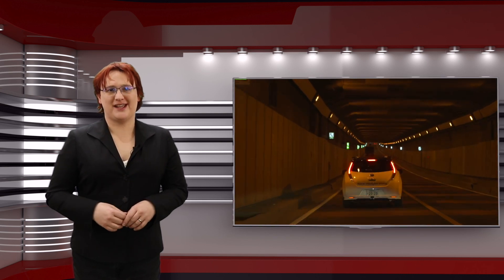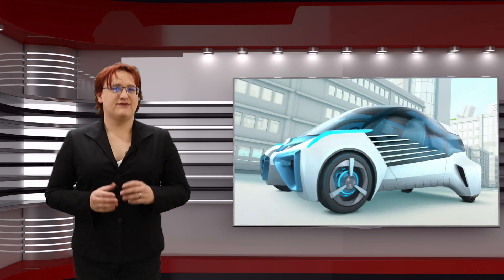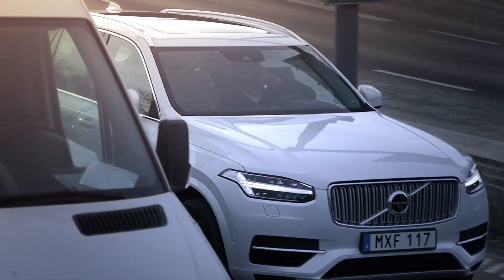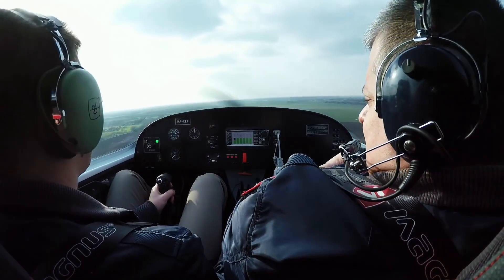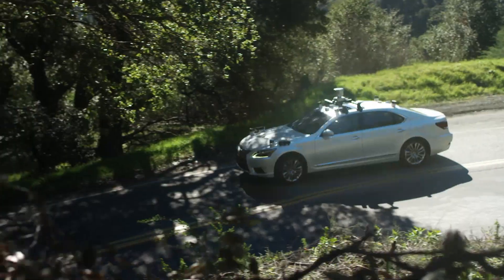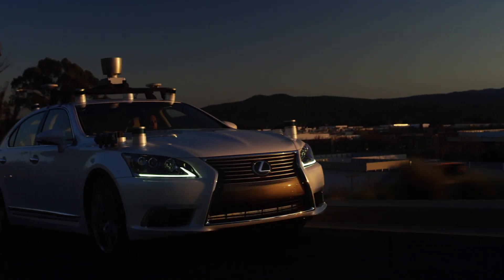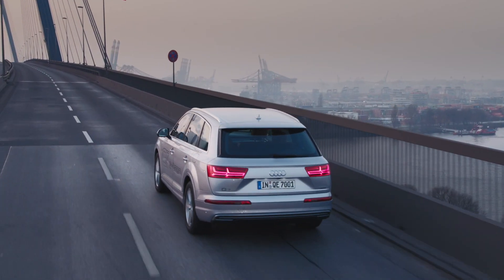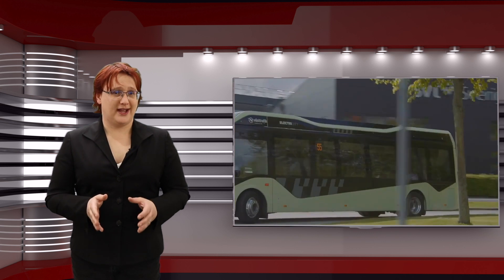What's V2V? - And Why Will It Make Your Car Safer?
In the age of semi- and fully-autonomous vehicles, we're getting used to seeing cars that exhibit some pretty smart capabilities, utilizing the latest in computer artificial intelligence and image recognition to keep you safe on the road.

But in 2021, Toyota and Lexus will introduce a technology as standard across the two brands which will allow you (and your car) to detect and respond to other vehicles long before you can even see them.

Welcome to the world of Vehicle to Vehicle and Vehicle to Grid. Here's what it does, and why it's going to be a valuable addition to the car of the future.